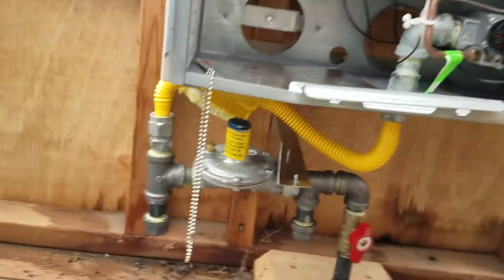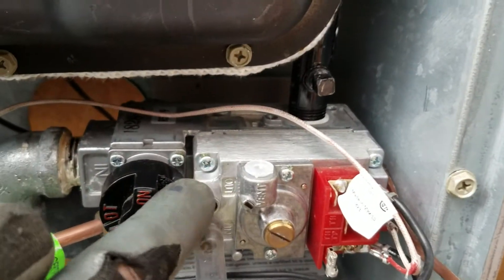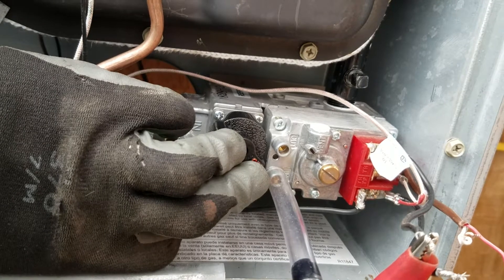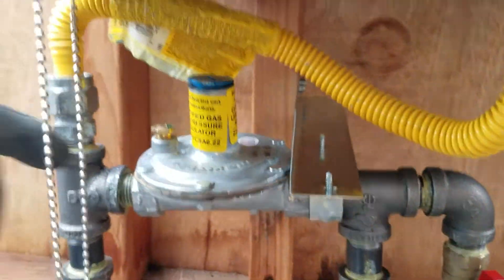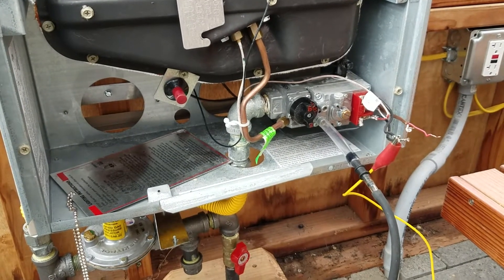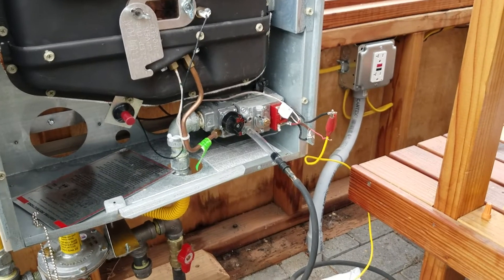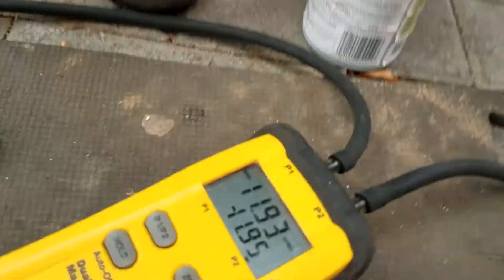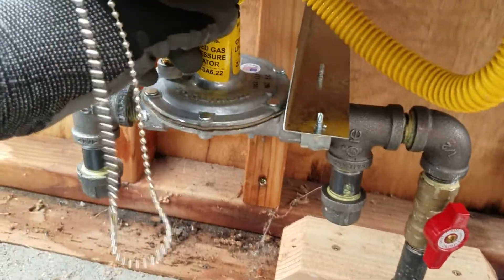Propane regulator pressure setting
Impromptu video of this propane furnace that I installed a new regulator. The purpose is to show that when the inlet pressure is measured, it is inaccurate if there is no load (furnace needs to operate). Also showing how to adjust pressures which you know already.